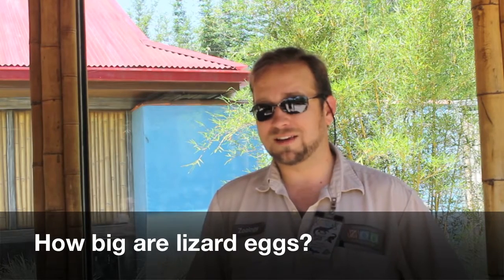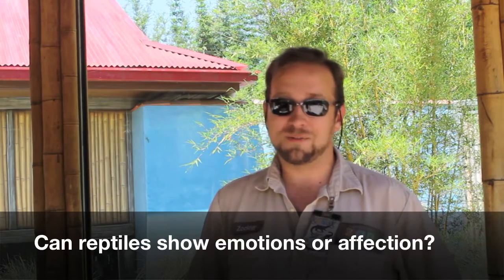Behind-the-Zoo: Herpetology Part 1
We asked if you had questions for our herpetologists, and you responded with so many, we had to break up this month's Behind-the-Zoo into two parts. Mark, a reptile and amphibian expert (or herpetologist, if you prefer) with the Jacksonville Zoo and Gardens answers your questions about turtles, frogs, snakes, salamanders and much more!